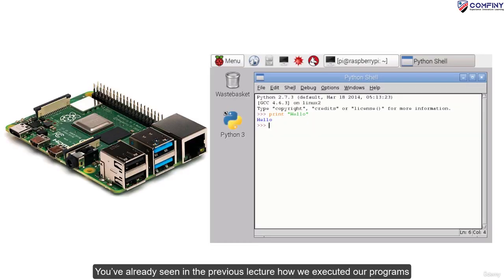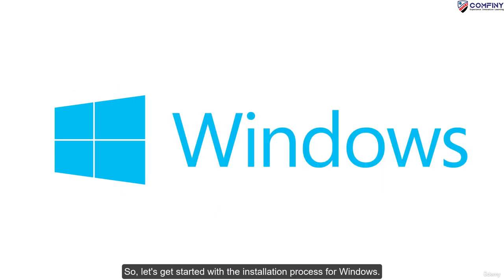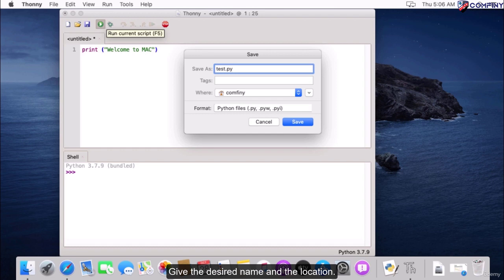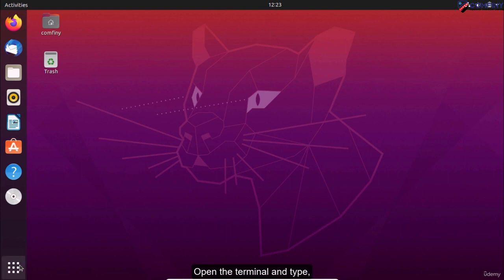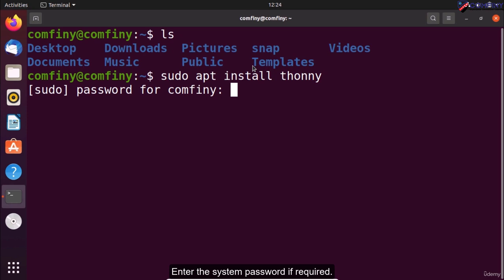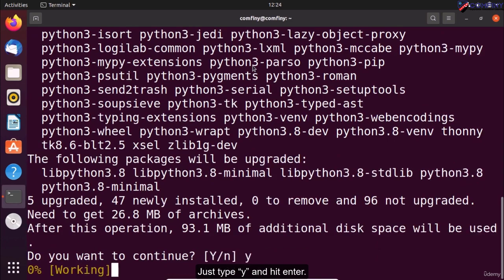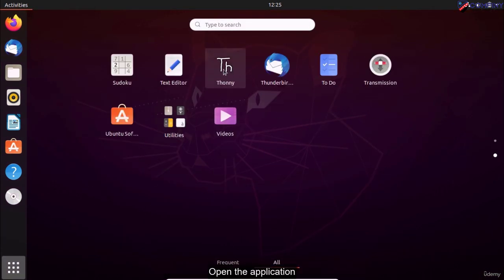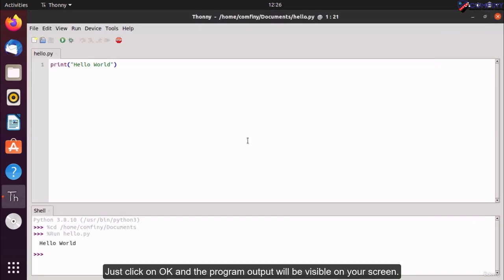14 Thonny Installation on Windows, Mac Linux | Raspberry Pi & Python Bootcamp